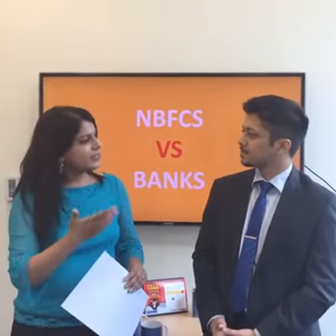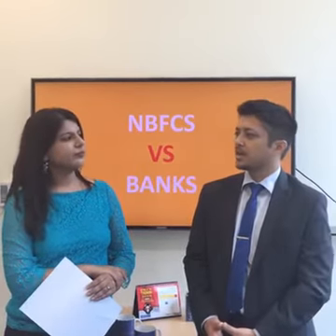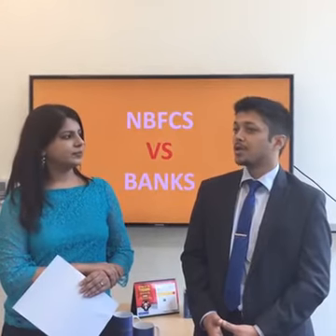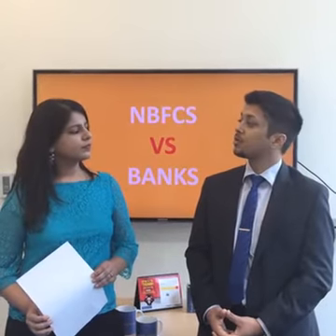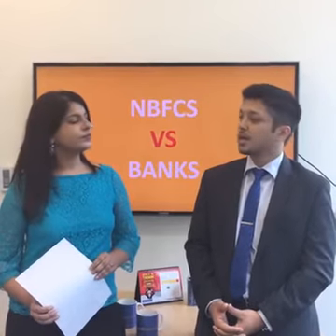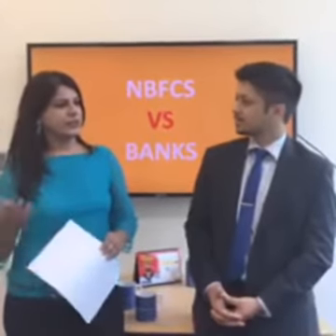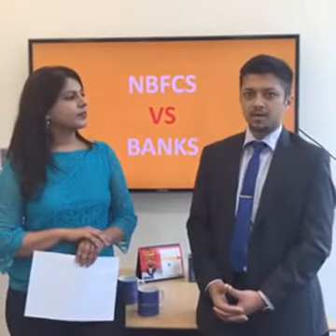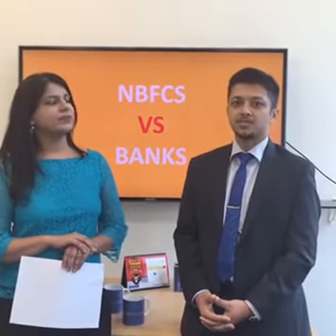Up Close & Personal with Finance: Episode 2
Avni Raja has a chat with Saurabh Sinha (Director, Strategic Partnerships) about everything you need to know about Home Loans.

Join us Live on our Facebook page every week for the latest in the world of Personal Finance!